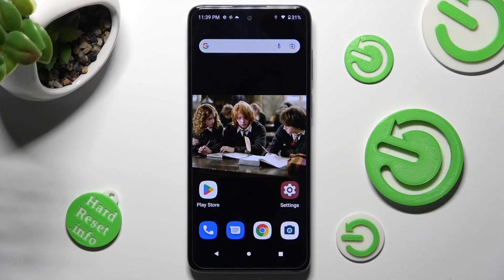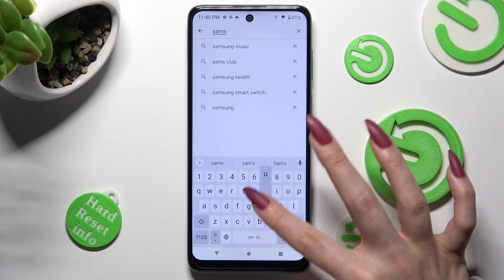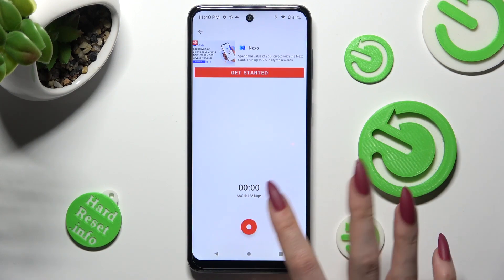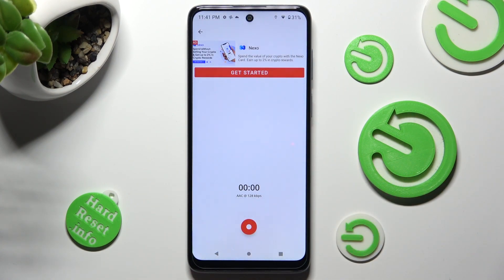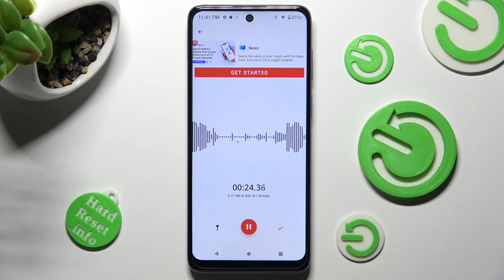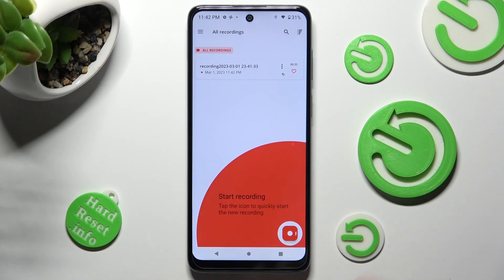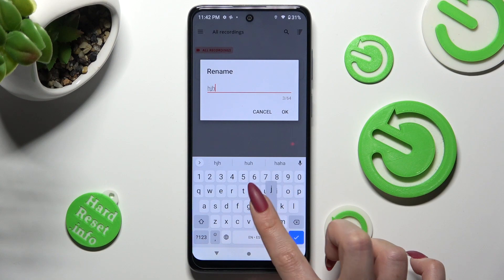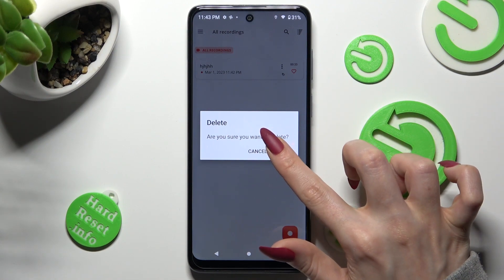How to Record Audio on a MOTOROLA Moto E32s - Install, Set Up, and Use Voice Recorder App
In this YouTube tutorial, you'll learn how to record sound and voice using the free Voice Recorder app on your MOTOROLA Moto E32s. The tutorial will guide you through the steps to download and install the app, as well as how to navigate its user interface. You'll learn how to start and stop a recording, pause and resume it, and how to manage your recordings. The tutorial will also cover how to adjust the recording quality settings, such as bit rate and format, to achieve the best possible sound quality for your recordings. By the end of this tutorial, you'll have the knowledge and skills to use the Voice Recorder app on your MOTOROLA Moto E32s to capture and save audio recordings for personal or professional use.

How to record voice on a MOTOROLA Moto E32s? How to download the Voice Recorder app on a MOTOROLA Moto E32s? How to record sound on a MOTOROLA Moto E32s?